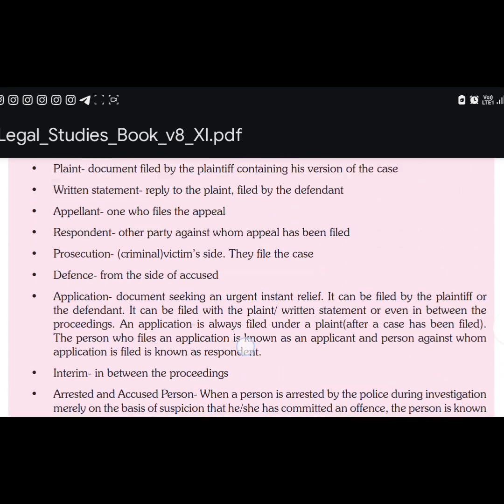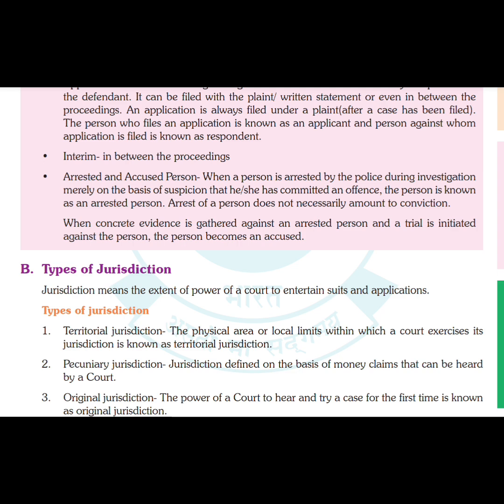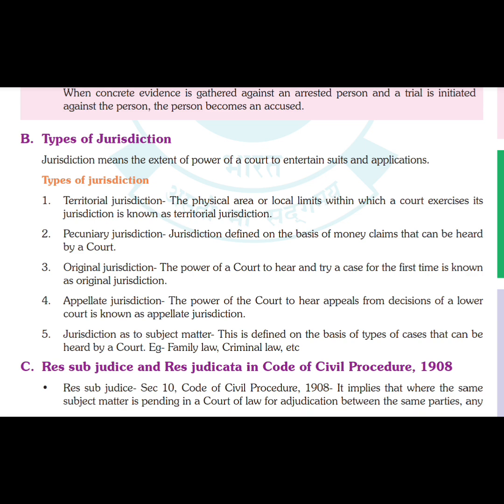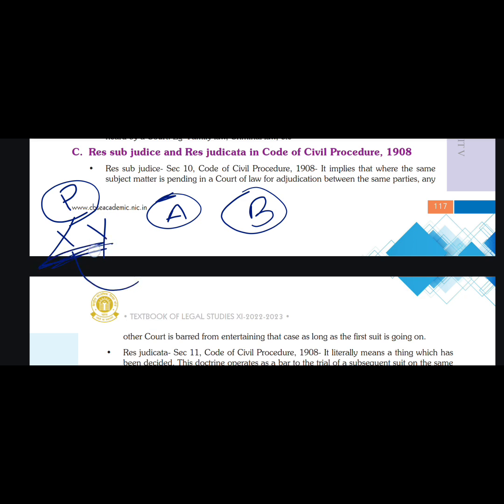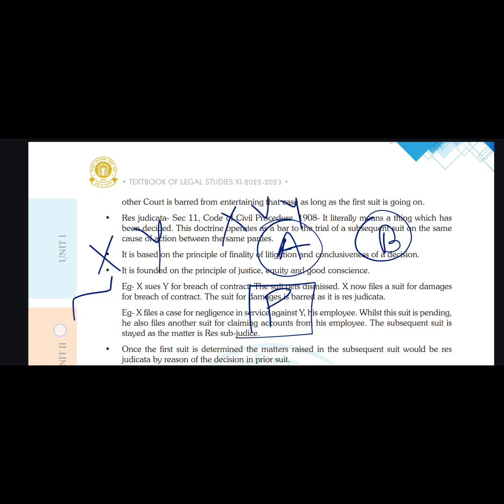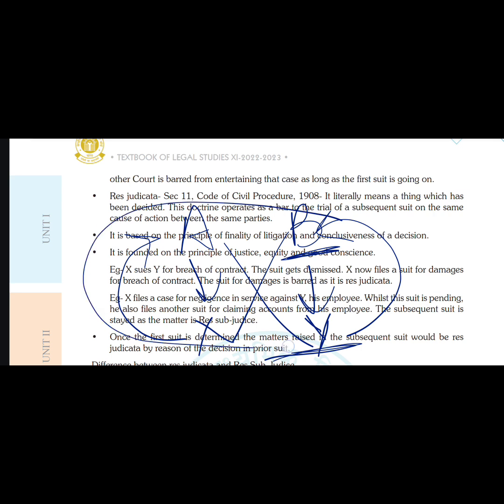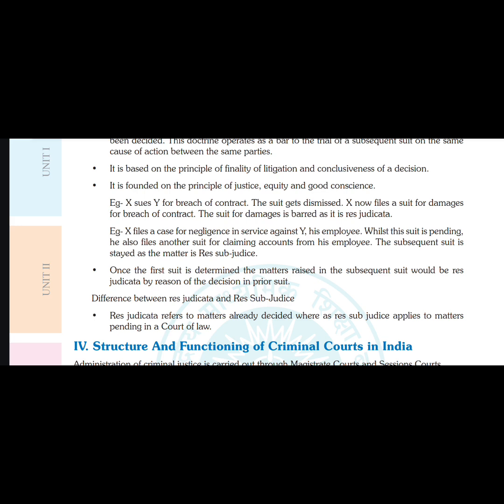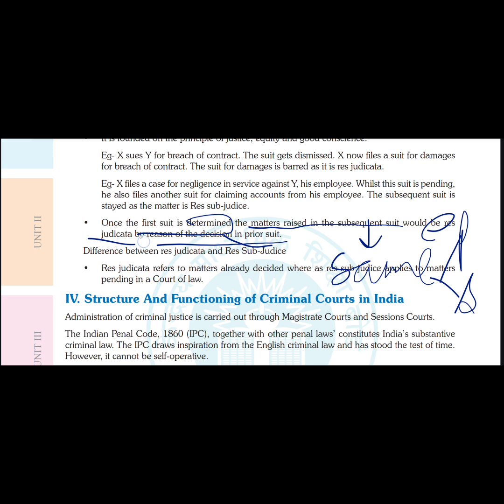Class 11 Legal Studies | Unit 4 Part VII